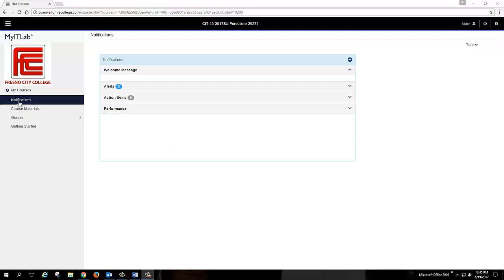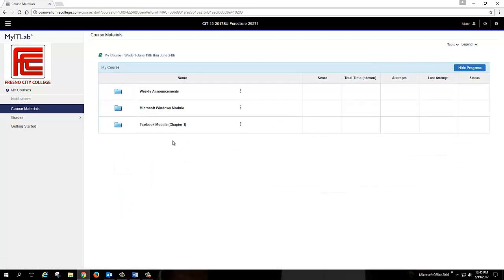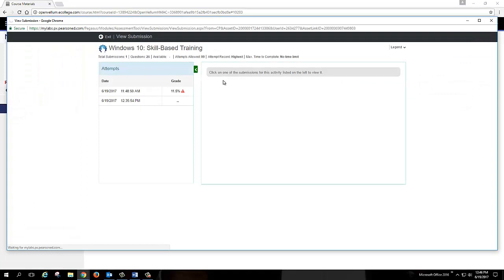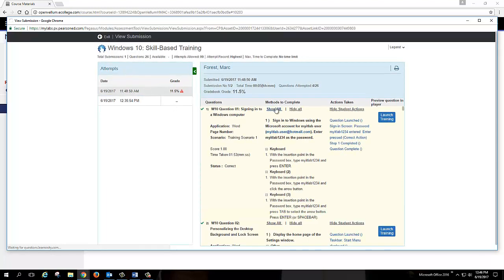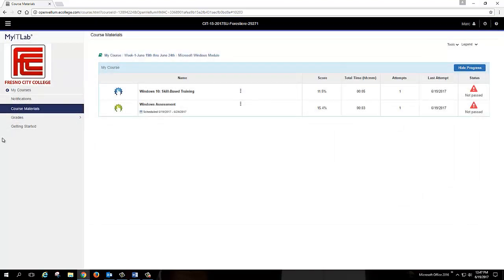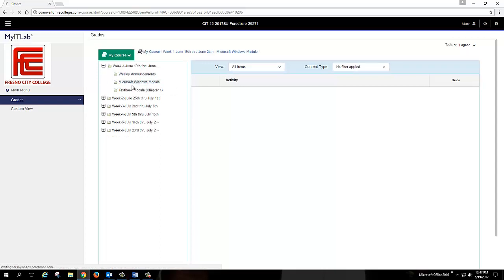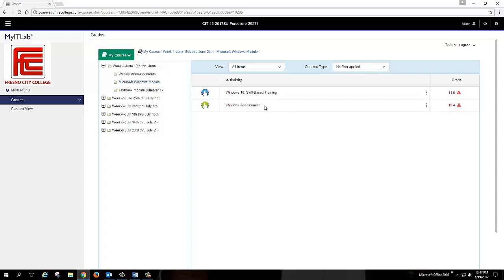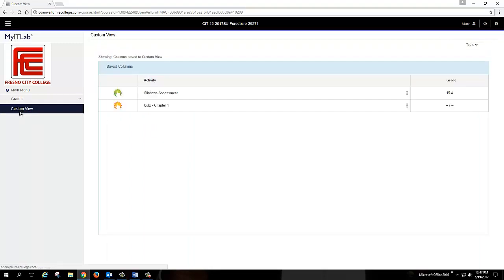tips for success